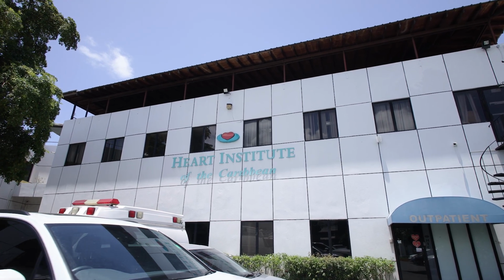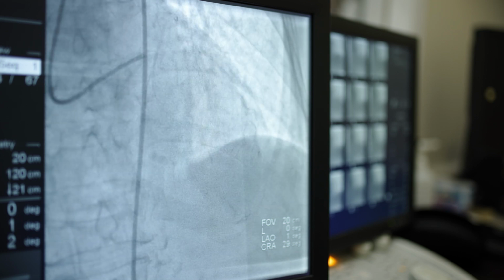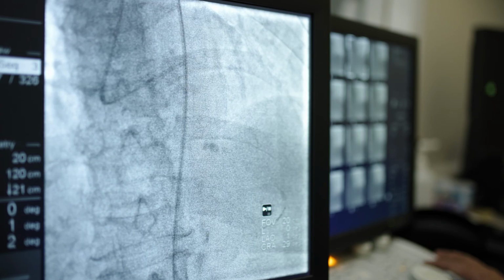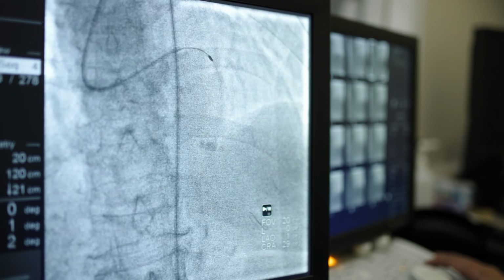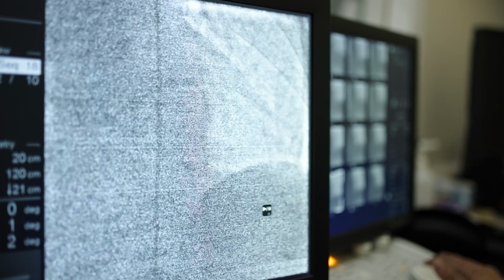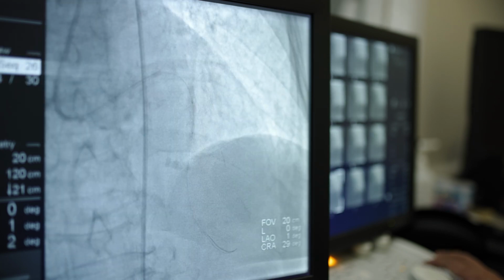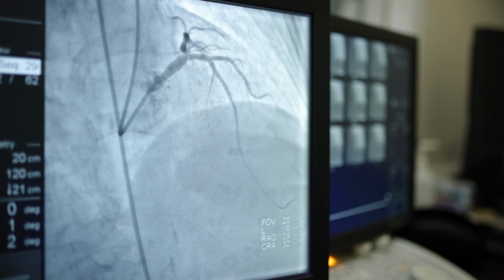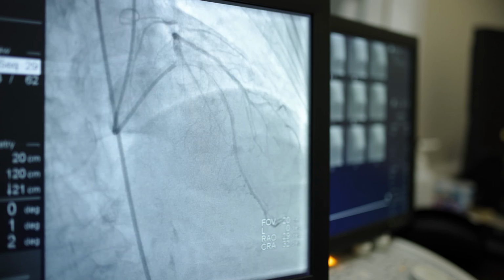HIC Rotablation Tutorial by Dr. Soliman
This tutorial provides an instructional guide on the technique of rotational atherectomy, a procedure used in interventional cardiology to treat heavily calcified coronary artery lesions. This tutorial typically covers the mechanism of action, equipment setup, patient selection, procedural steps, and potential complications, aiming to enhance the skills and knowledge of healthcare professionals performing this specialized procedure.